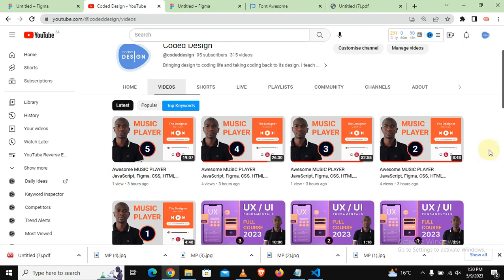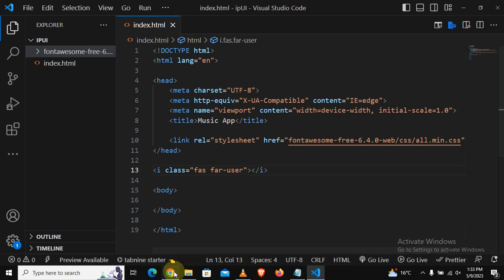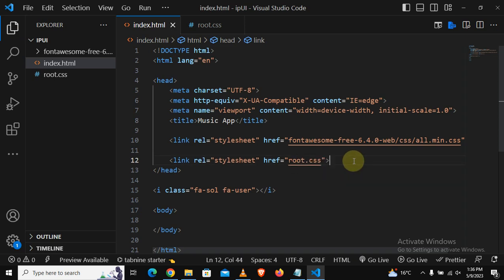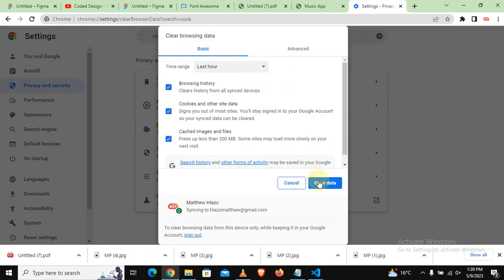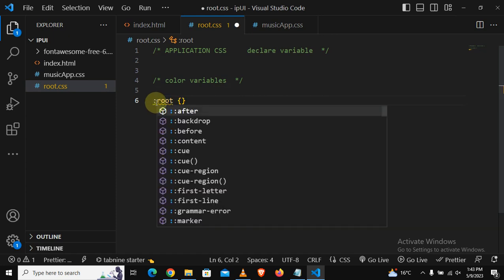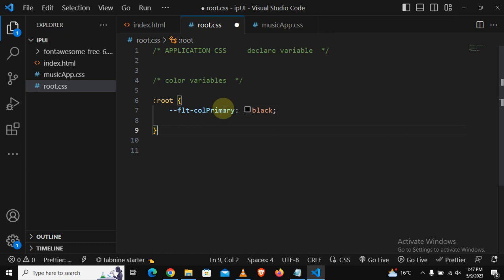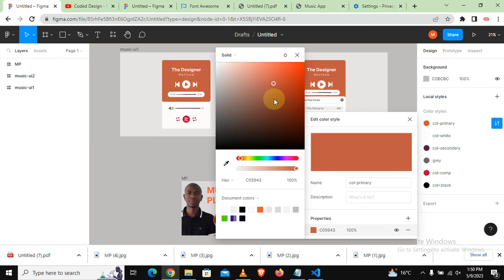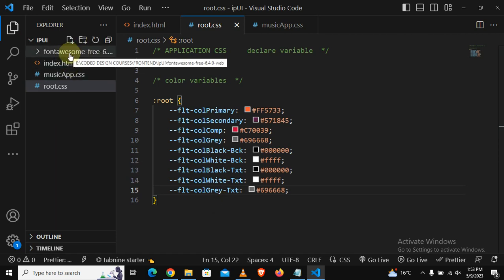Awesome MUSIC PLAYER JavaScript, Figma, CSS, HTML (South Africa)